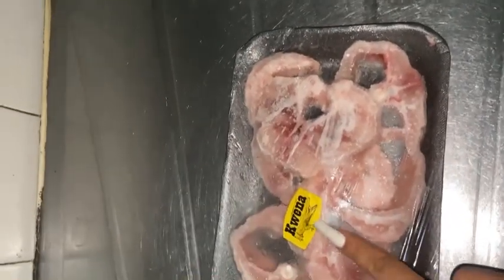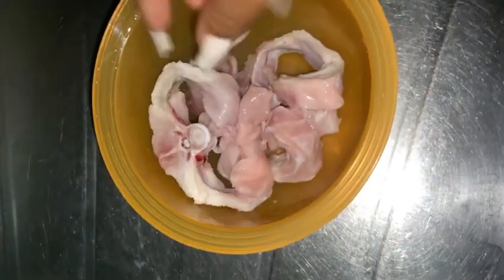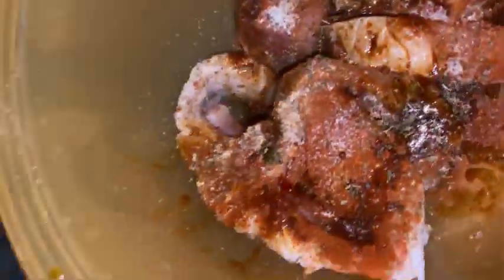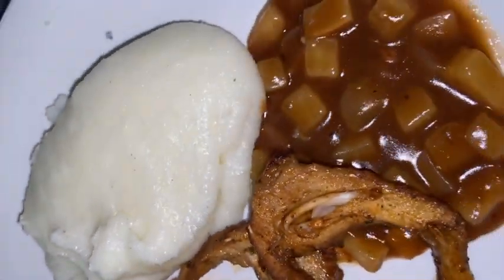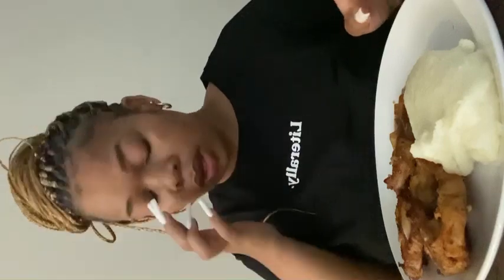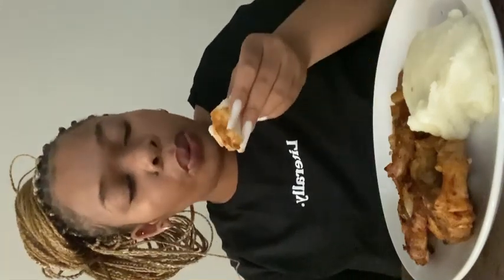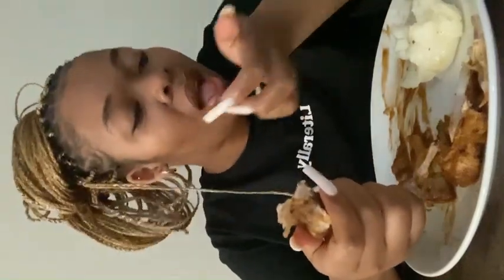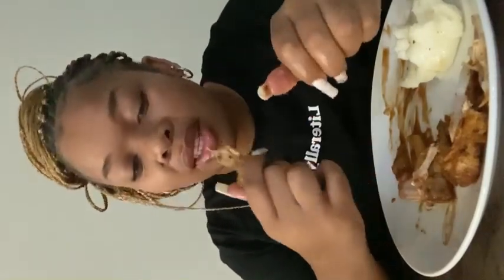Crocodile meat review😳🤢🤮|| Get to know me🥰|| Introduction video🤝🧘‍♀️